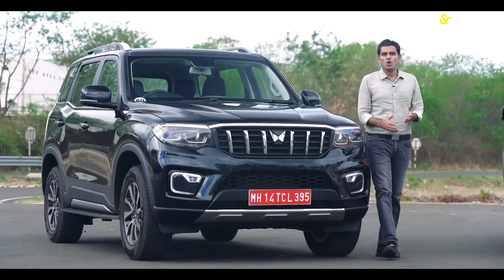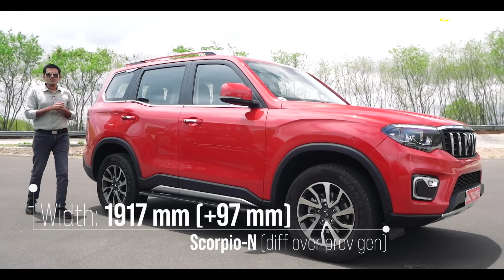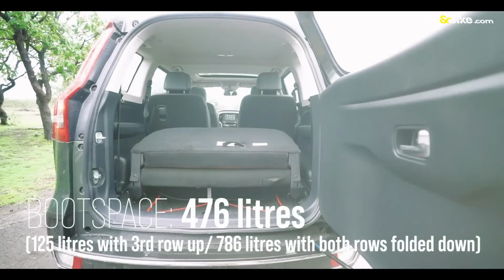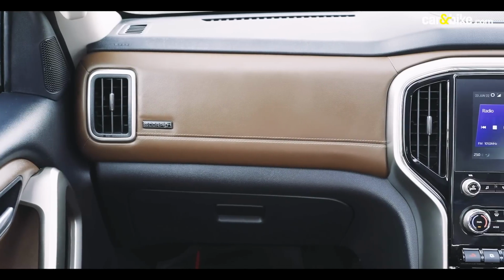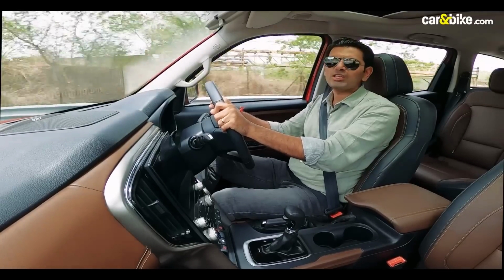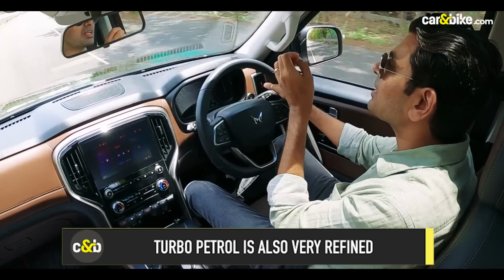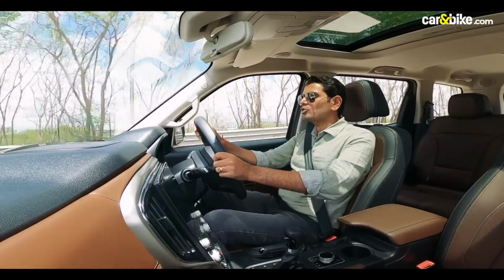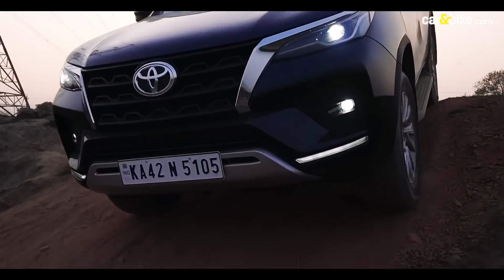The car&bike Show - Ep 936 | New-Gen Mahindra Scorpio-N Review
In this week’s episode of The carandbike Show we get bring you the review of the new-gen Scorpio-N. The Scorpio-N is new from the ground up with no parts carried over from the older model. The Scorpio-N sits on a new chassis and is offered with a pair of powerful petrol and diesel engines, both featuring manual and automatic transmission choices. The diesel gets optional 4x4 as well. Throw in tech, comfort and some more goodies, and you've got a lot to consider! We drive the petrol, diesel and the 4x4 variants to bring you all the details.